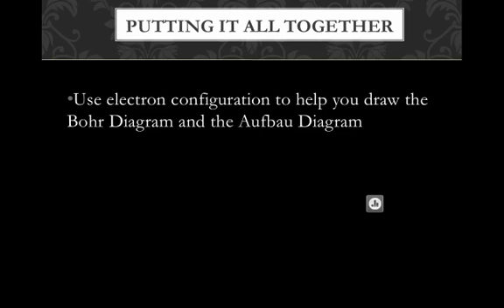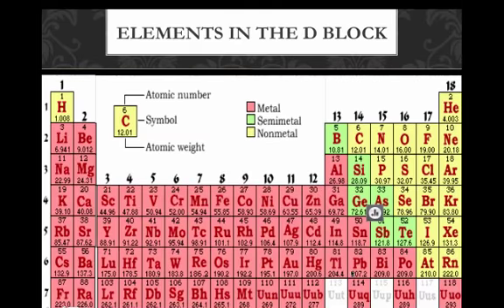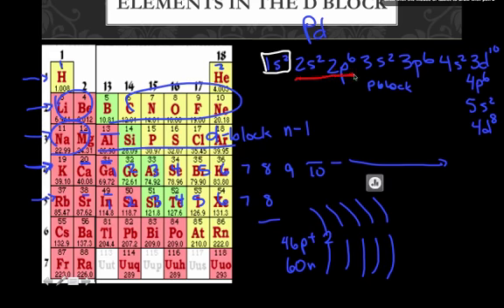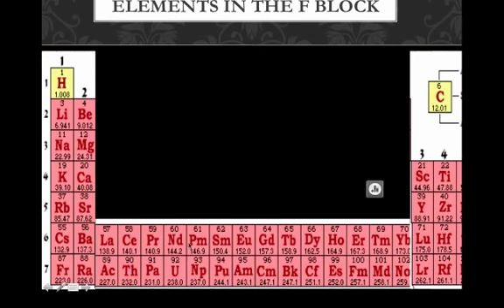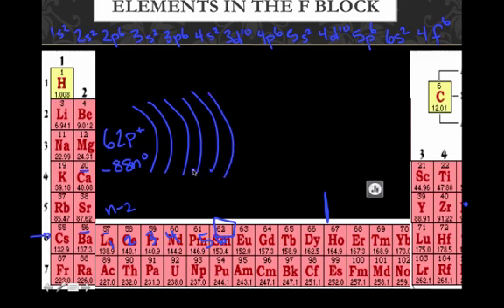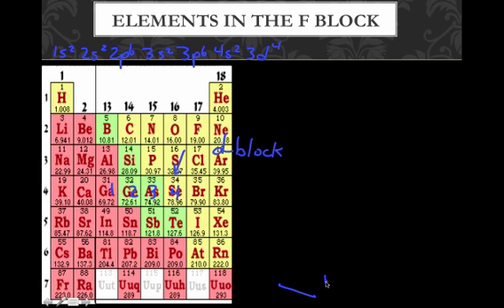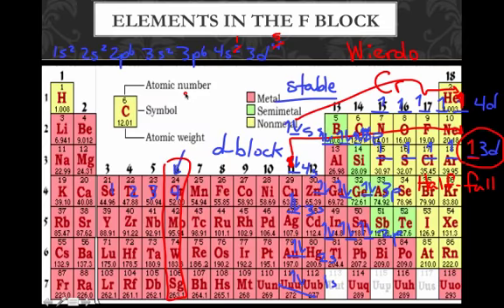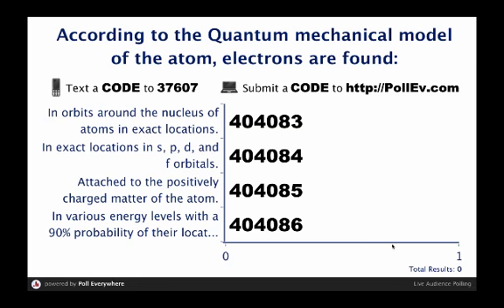Podcast 3 6 B Putting It All Together